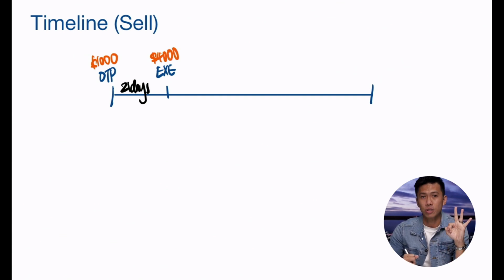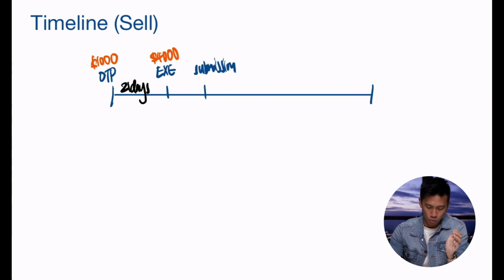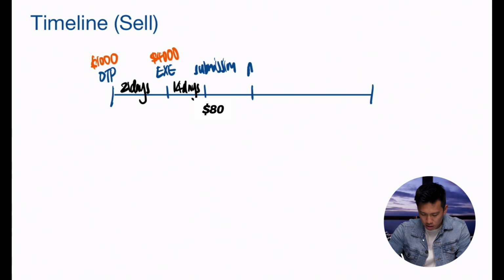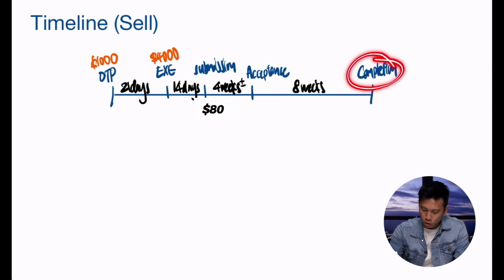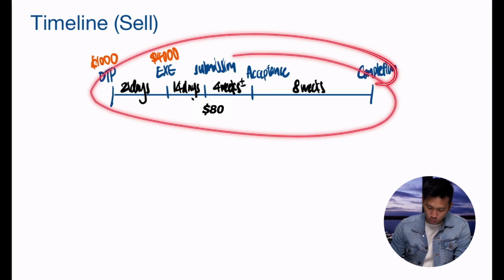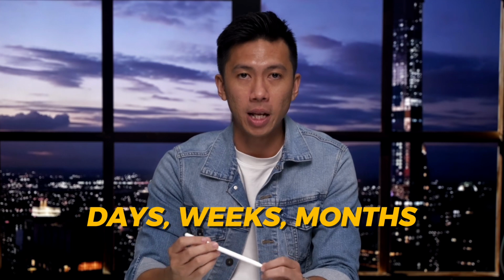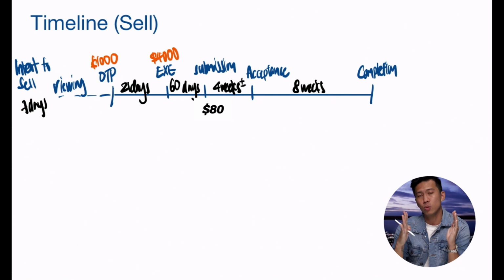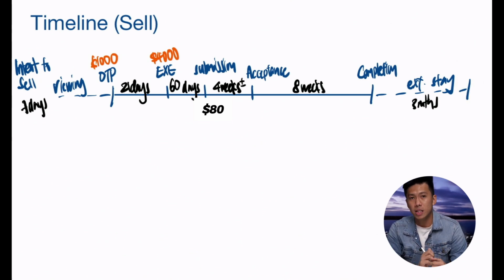How Long Does It Take to Sell an HDB Flat in Singapore? | Complete HDB Resale Timeline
Curious about how long it takes to sell an HDB flat in Singapore? In this video, we’ll walk you through the process step by step, outlining a practical timeline for completing your resale journey. From evaluating the housing market to understanding the ins and outs of HDB regulations, we’ll cover everything you need to know. Whether you’re new to selling or have been through it before, this video is packed with insights just for you. Get comfortable and join us as we uncover the timeline for turning your HDB flat into cash!